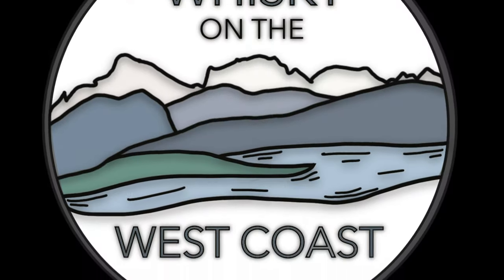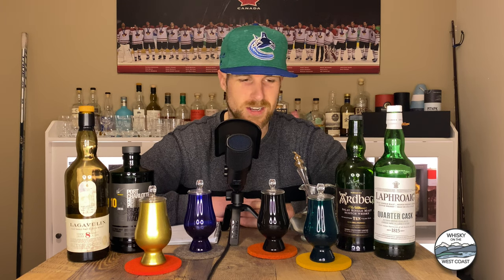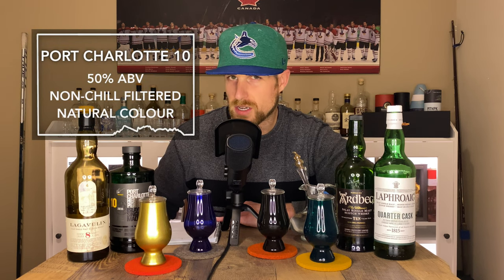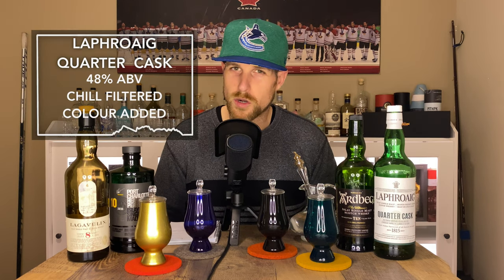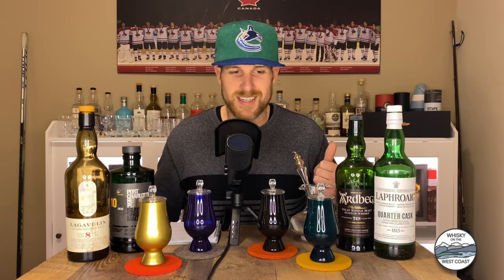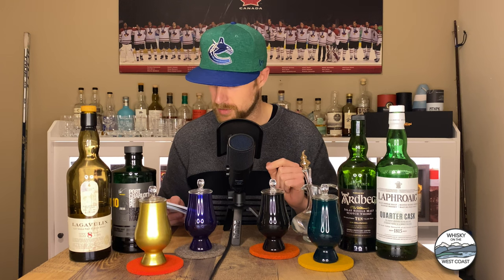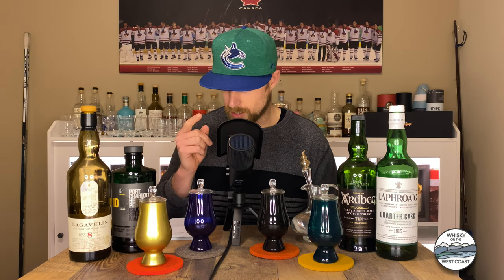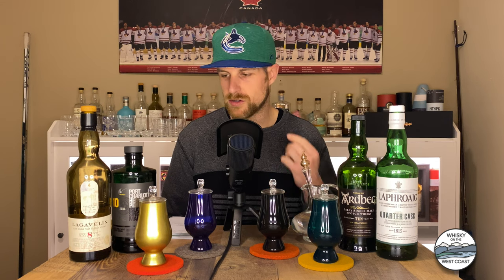What's the Best Entry Level Islay: Entry Level Islay Peated Single Malt Scotch Whisky Blind Showdown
Today We have a semi-blind entry level Islay peated Scotch Whisky blind showdown. I thought these four bottles would each be stiff competition in the battle to determine the best entry level Islay peated single mat Scotch whisky. Each of them are wonderful whiskies and each deserves a place on any Islay whisky fans bar. But the question I want to settle is which of these whiskies performs the best side by side and is my personal favourite on this night. All are within 4% ABV and most are naturally presented. Can't wait to share with you which one comes out on top! The contenders are:

Lagavulin 8 Year Old Single Malt Scotch Whisky - 48% ABV, NCF(Non Chill-Filtered), NCA(No Colour Added)
Bruichladdich Port Charlotte 10 Year Old Single Malt Scotch Whisky - 50% ABV, NCF, NCA
Ardbeg 10 Year Old Single Malt Scotch Whisky - 46% ABV, NCF, NCA
Laphroaig Quarter Cask Single Malt Scotch - 48% ABV, CF, CA

Which Bottle comes out on top in the blind tasting? What is your favourite of the quartet? Thanks as always for watching. Cheers!